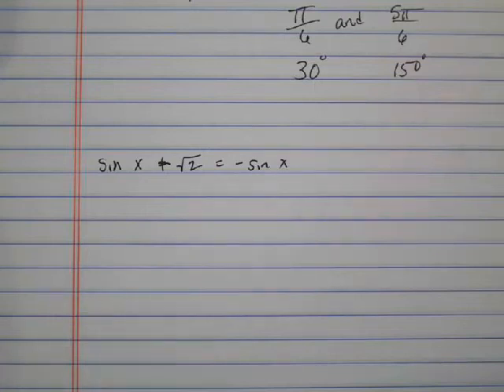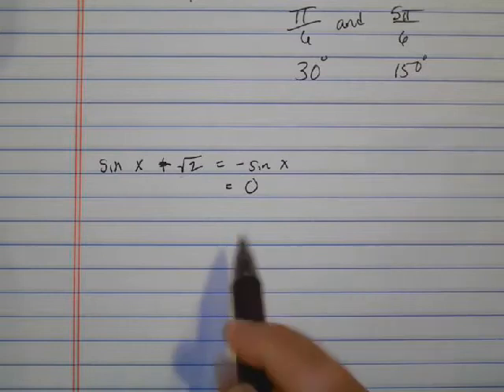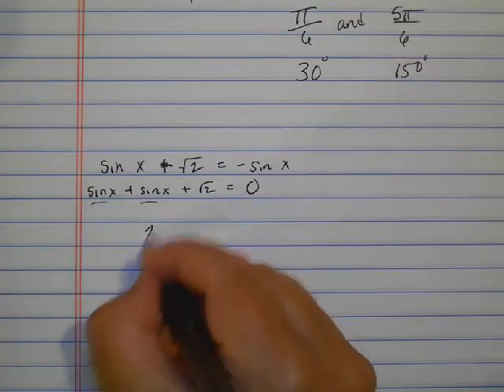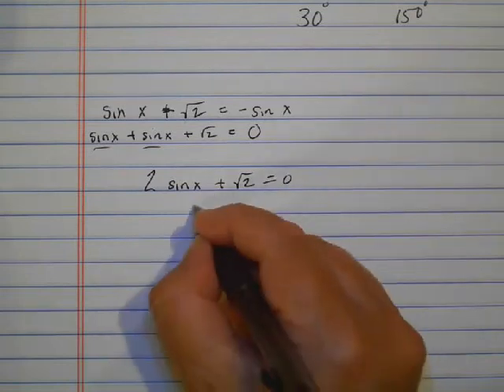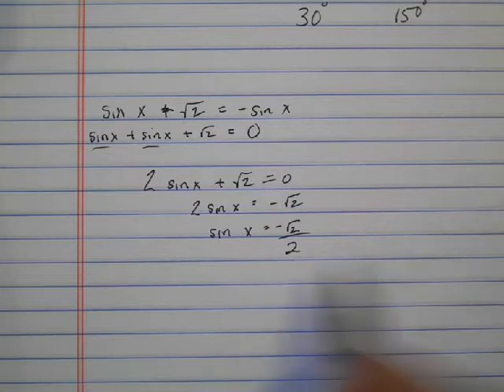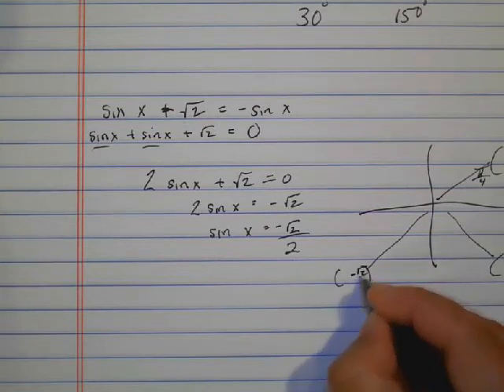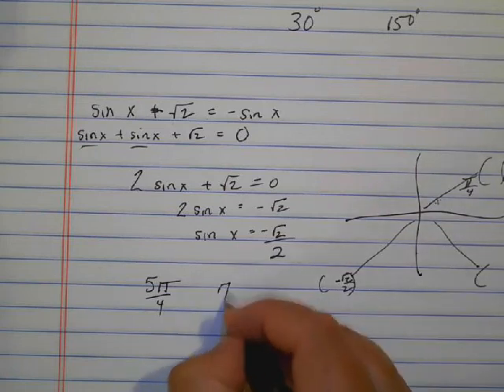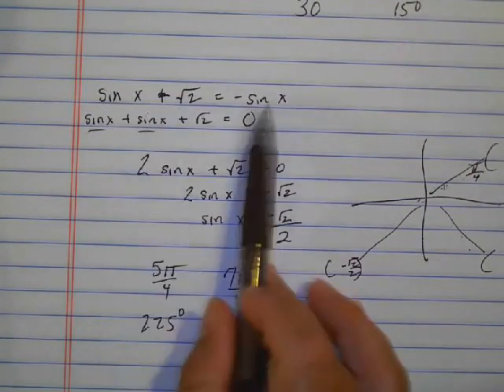solving trig equations 2